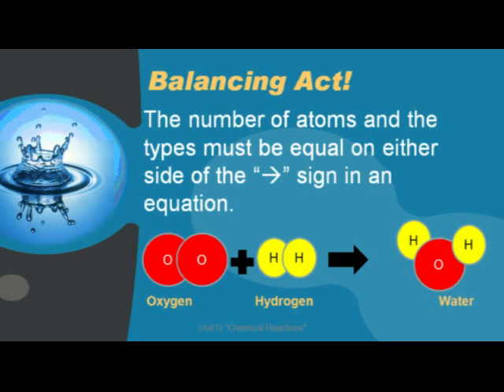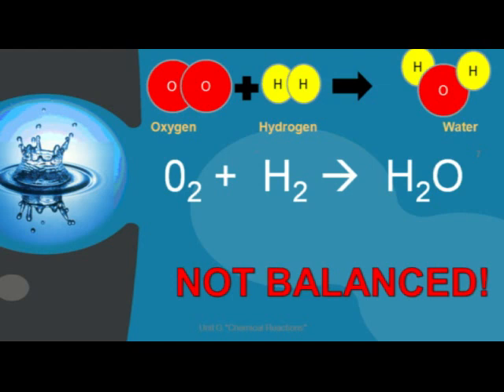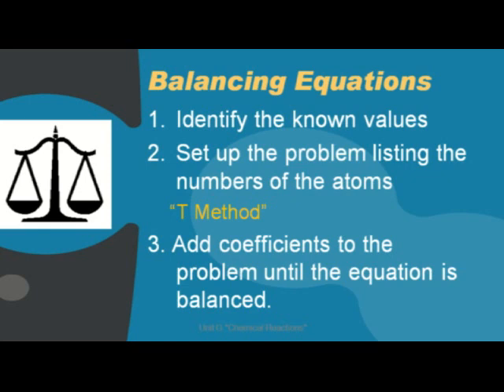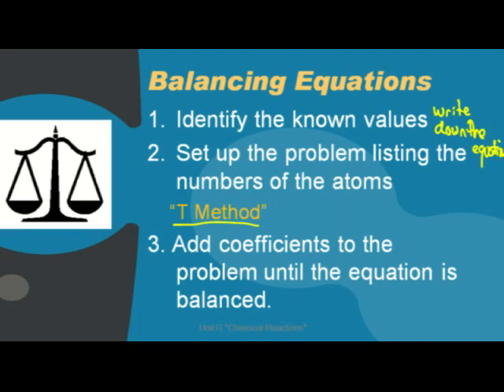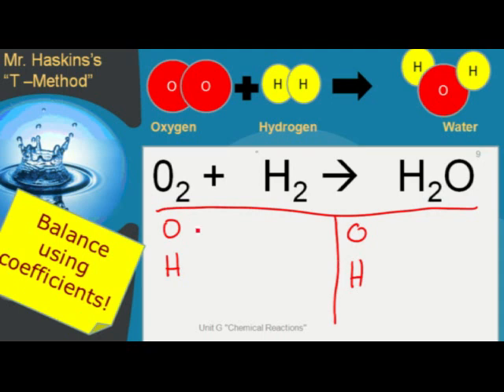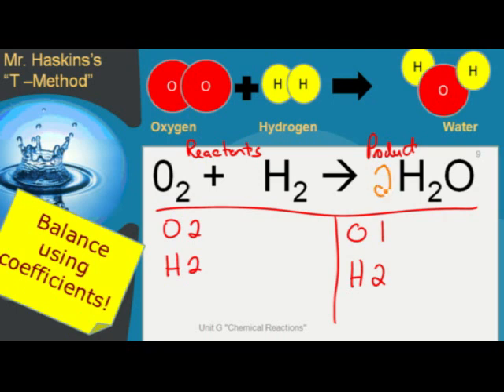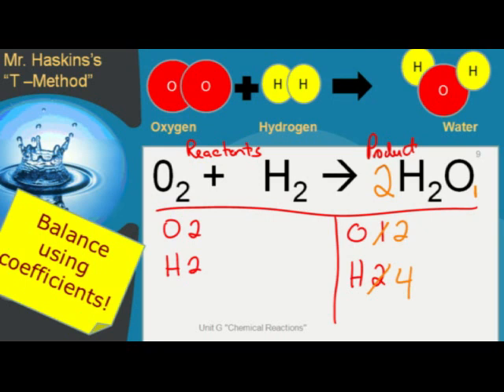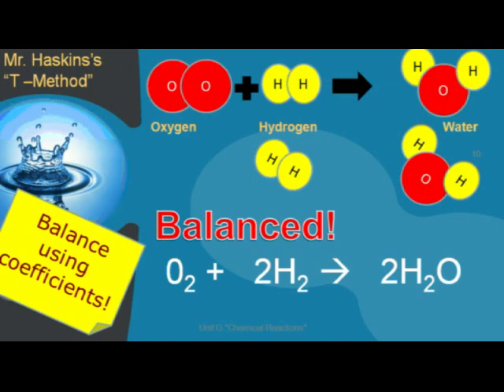Introduction to balancing equations - Water Synthesis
Hear it again! Go through the steps required to balancing a chemical equation. Learn how to use the T-method introduced in class. Review the synthesis of water in a chemical reaction.